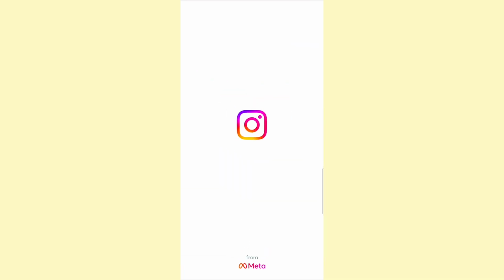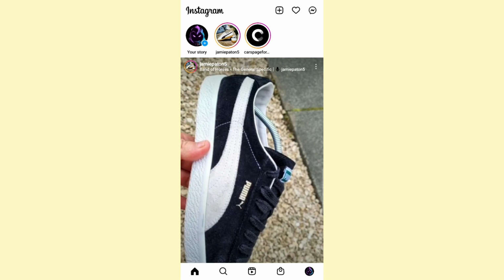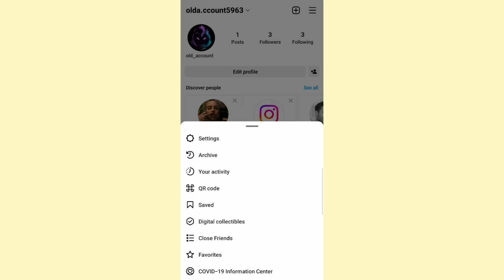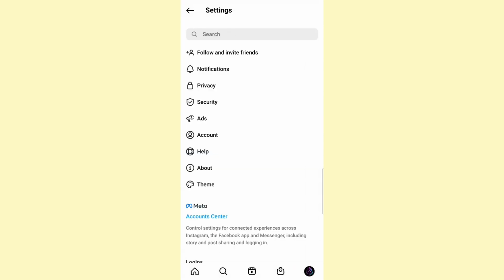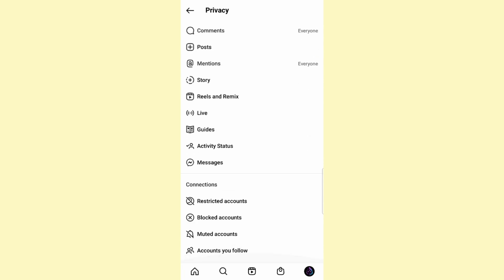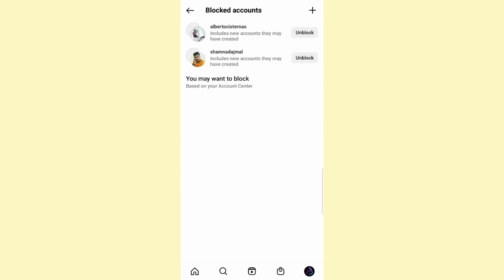How to See Blocked Accounts on Instagram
Learn How to See Blocked Accounts on Instagram. It is really easy to do and learn to do it in just a few minutes by following this super helpful tutorial.